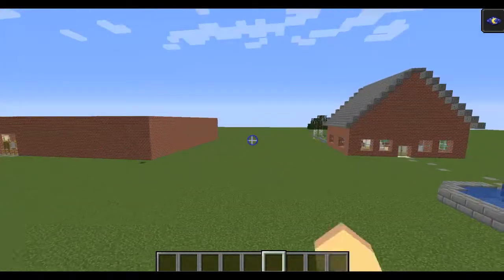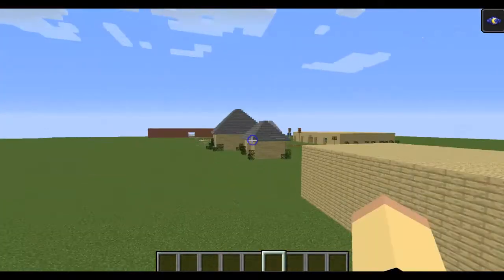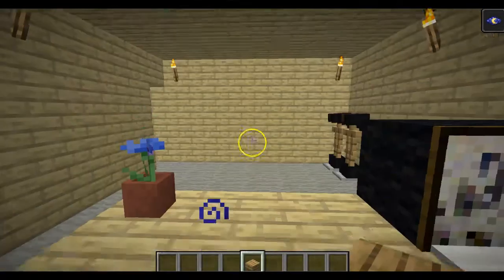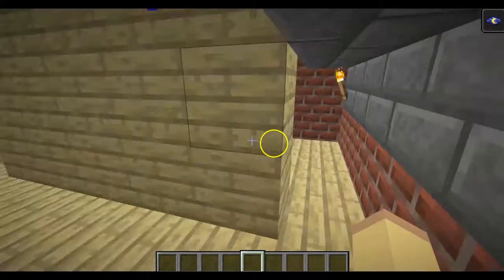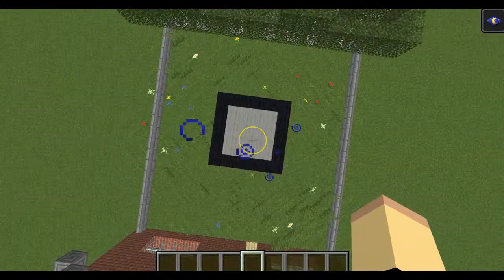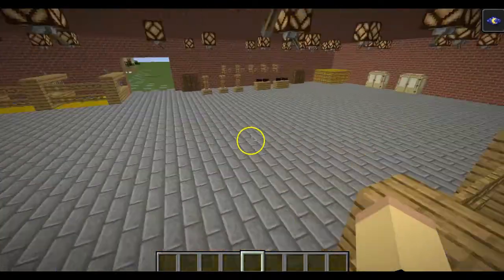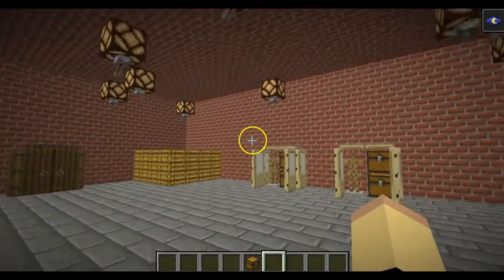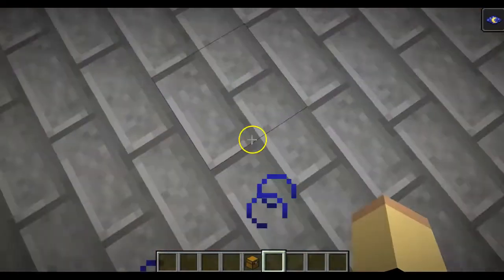Premium Barn Tour